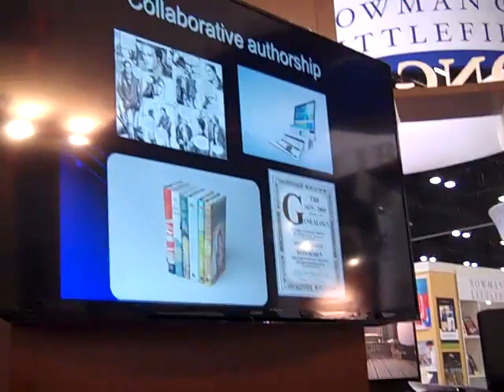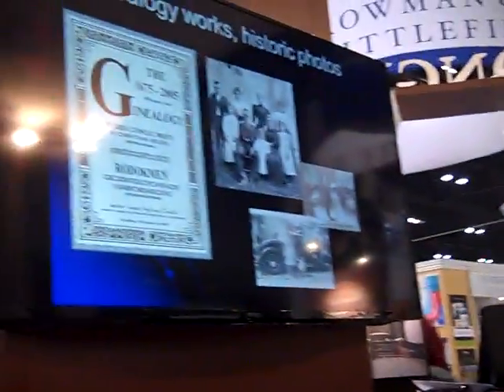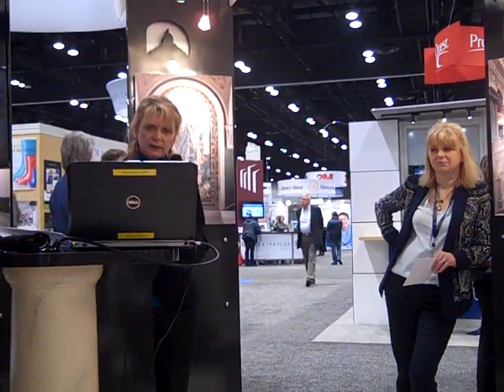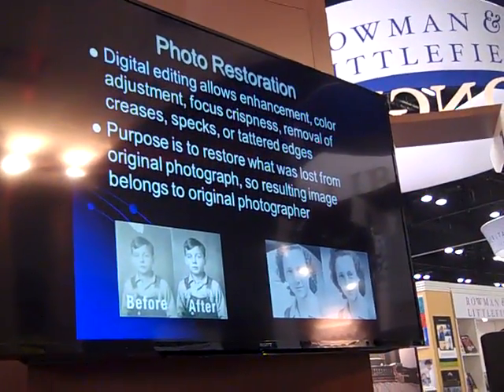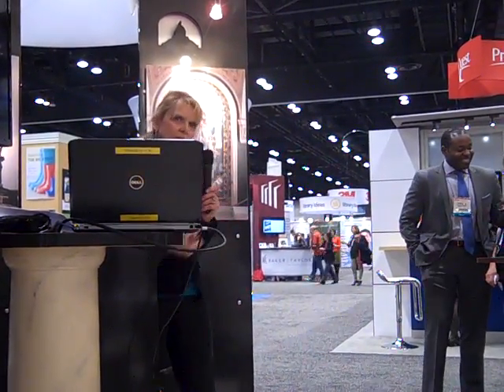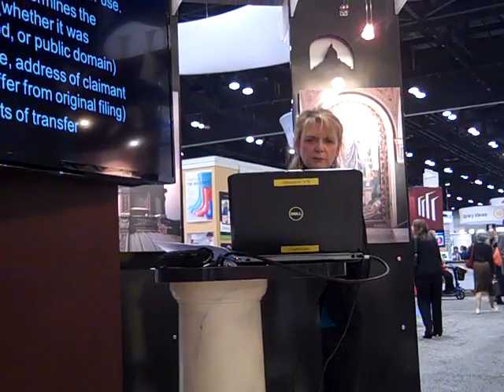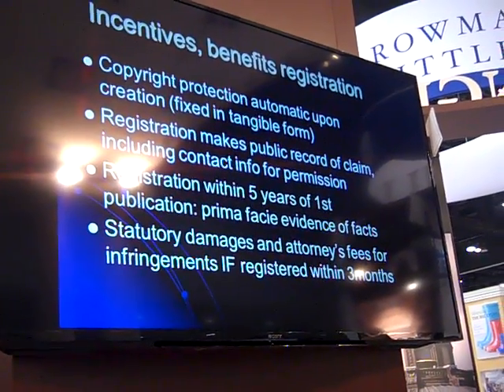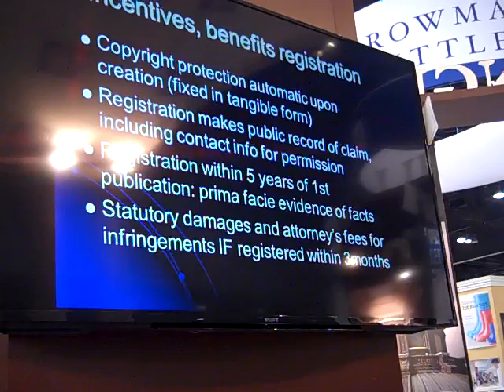2015-01-31 Library of Congress presentation on photo copyrights at ALA Midwinter Conference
Presentation by Larisa Pastuchiv of the Library of Congress on copyrighting photographs. This was presented on 1/31/15 at the American Library Association Midwinter Conference, held in Chicago at McCormick Place.